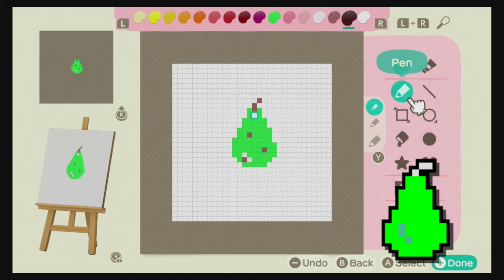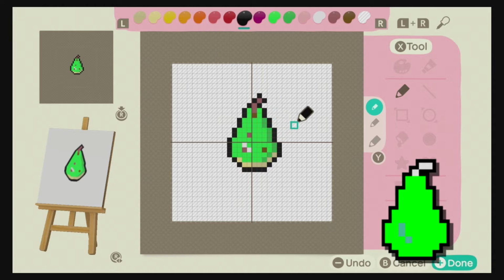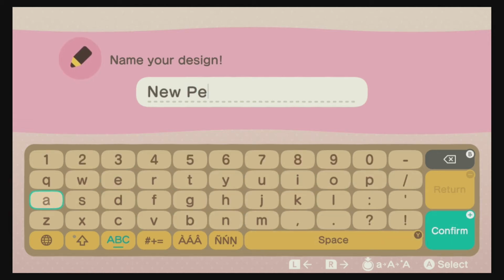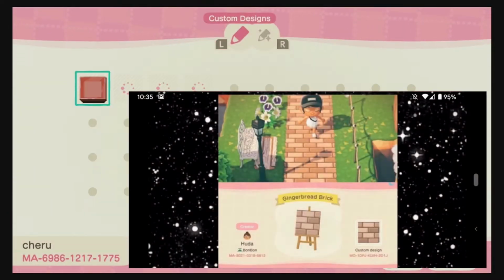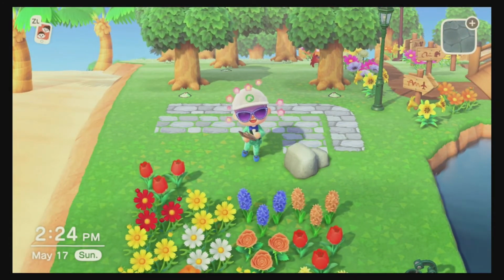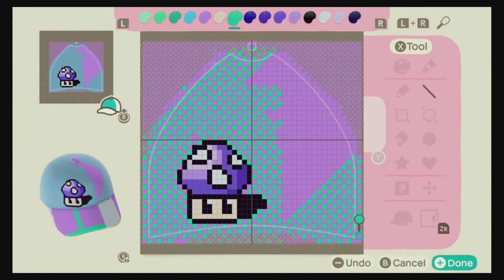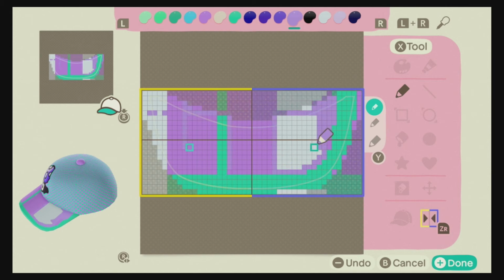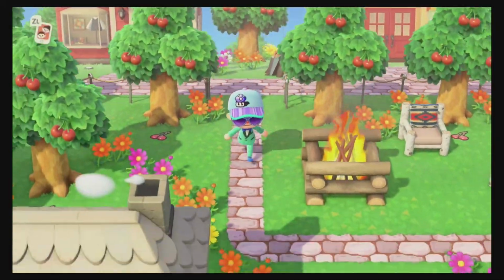Make Better Designs in Animal Crossing New Horizons! Designer + Pro Designer Tips and Project Ideas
Thanks to all of our viewers that requested this video! Many of you reported that you found the Design and Pro Design tools in AnimalCrossingNewHorizons to be unwieldy, so we are here to offer some beginning design and pro design projects, as well as some tips for downloading and laying better crosswalks! Let your imagination run wild!

Let us know what AnimalCrossingTips you'd like to see next!